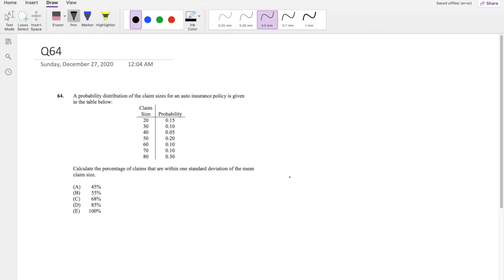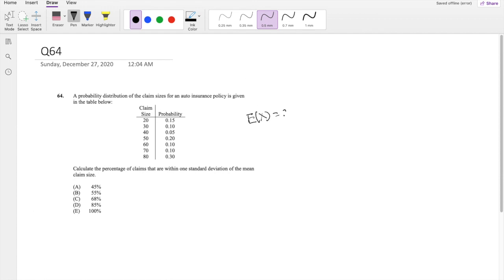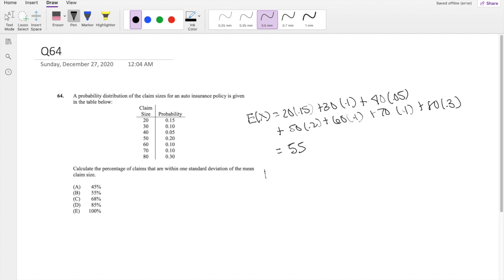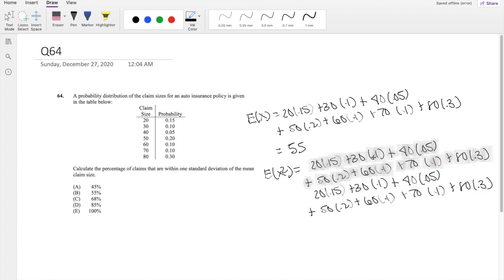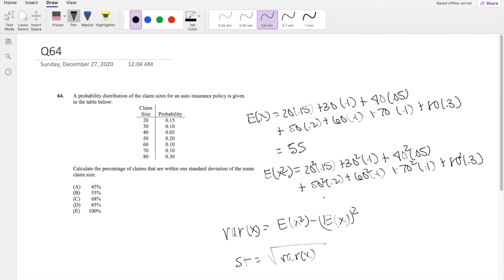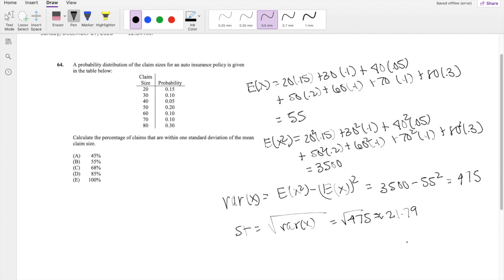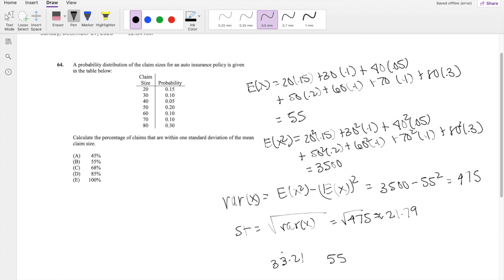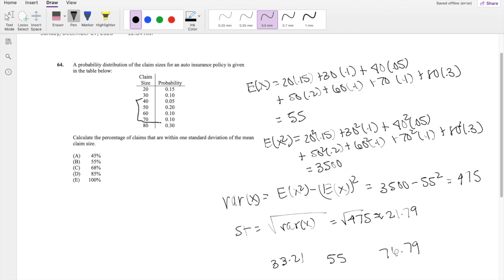SOA Exam P Question 64 | Standard Deviation of Discrete Distribution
A probability distribution of the claim sizes for an auto insurance policy is given
in the table below:
Claim Size
20
30
40
50
60
70
80

Probability
0.15
0.10
0.05
0.20
0.10
0.10
0.30

Calculate the percentage of claims that are within one standard deviation of the mean
claim size.
(A) 45%
(B) 55%
(D) 85%
(E) 100%